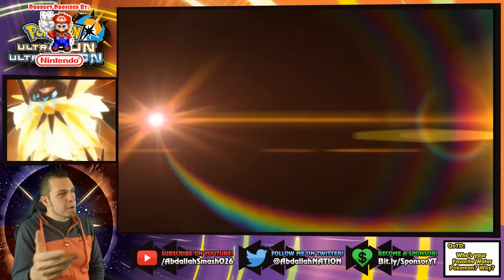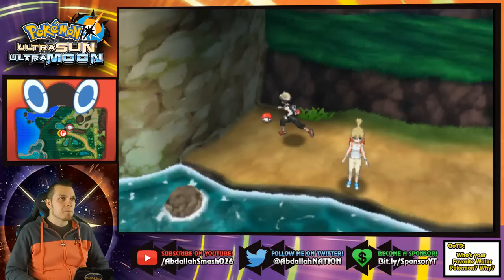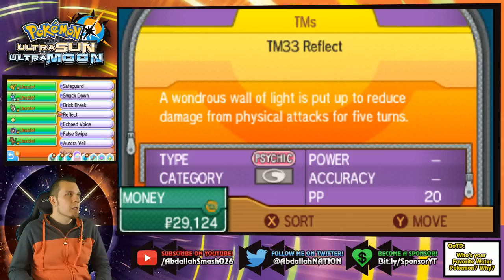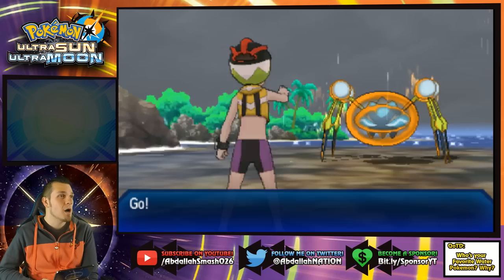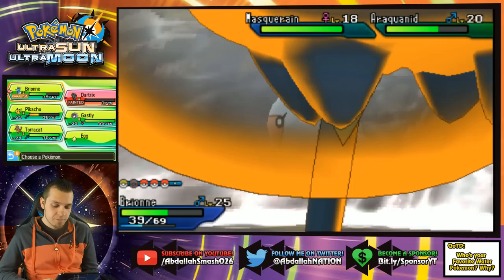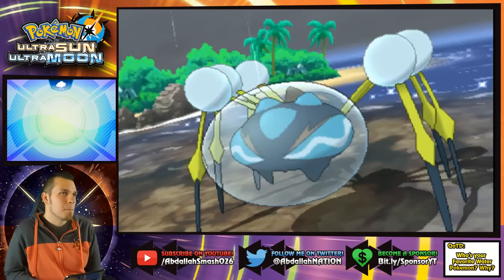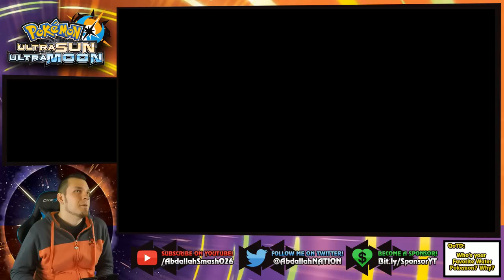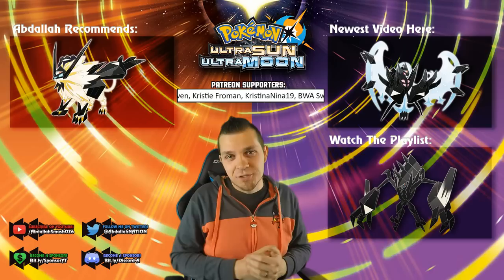Pokemon Ultra Sun and Moon: Part 16 - Lana's Trial! [100% Walkthrough]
In Pokemon Ultra Sun and Ultra Moon Part 16, Abdallah challenges Lana's Trial on Nintendo 3DS with a family-friendly narration in HD 1080p60!

Welcome to my 100% Walkthrough of Pokemon Ultra Sun and Ultra Moon on Nintendo 3DS! During this Let's Play, I'll be providing gameplay of Pokemon Sun while filling the Pokedex along with finding all the TMs within the game!

Watch my Pokemon Playlists here
Pokemon Ultra Sun and Ultra Moon 100% Walkthrough:

About Pokemon Ultra Sun and Ultra Moon

Take on the role of a Pokémon™ Trainer and unravel the mystery of the Legendary Pokémon Necrozma's new forms: Dusk Mane Necrozma in the Pokémon Ultra Sun game and Dawn Wings Necrozma in the Pokémon Ultra Moon game. You can encounter and battle 400+ Pokémon, including new forms. A brand-new showdown awaits!

Discover the Legendary Pokémon Solgaleo and Lunala's new Z-Moves and their mysterious connection to the Legendary Pokémon Necrozma. Then venture into Ultra Wormholes to explore the Ultra Beasts' home world, encounter every Legendary Pokémon, and uncover Ultra Megalopolis, a dark world where Necrozma has stolen the light. On the bright side, the Alola region has new activities, and fresh landscapes to explore with some assistance from your powered-up Rotom Dex. You'll need all the help you can get if you're going to stop Giovanni, Ghetsis, and the rest of Team Rainbow Rocket from taking over the Alola region!

1. Answer the Comment Question of the day!
2. Click the LIKE button on the video
4. Visit our Giveaway site for more details on the giveaway and increase your odds of winning